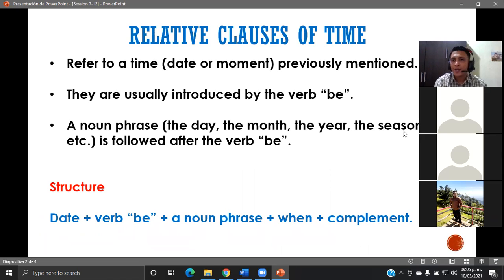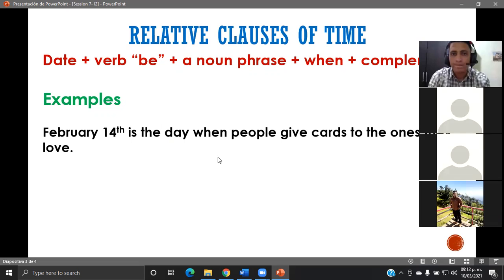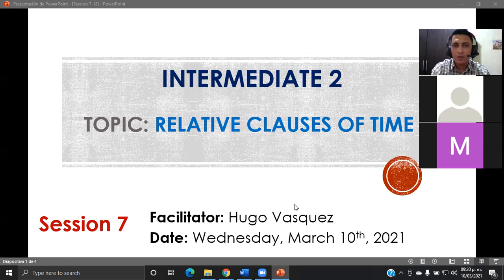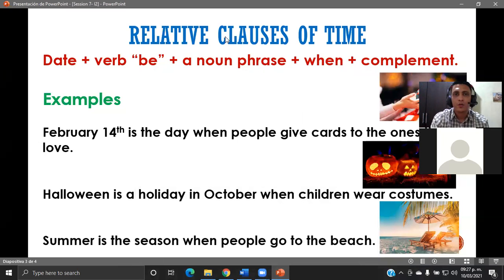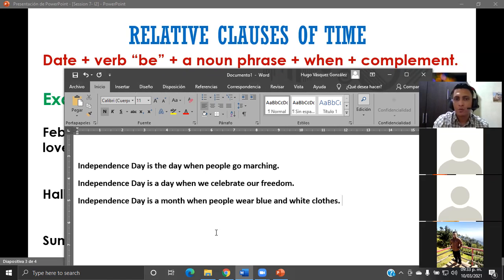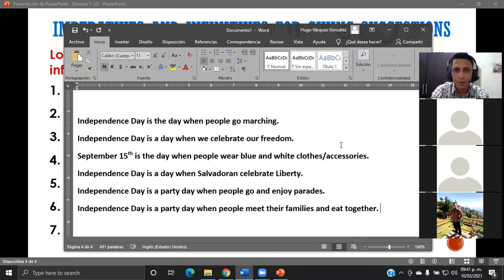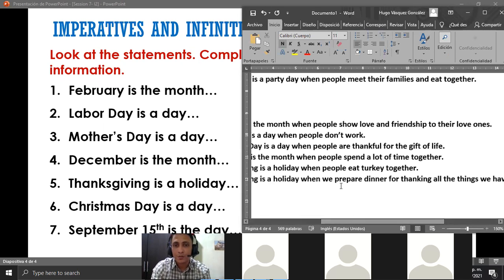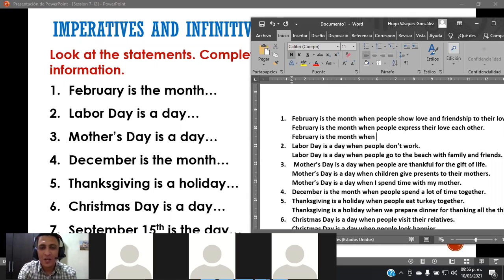Ingles Corporativo-Relative clauses of time-Day7